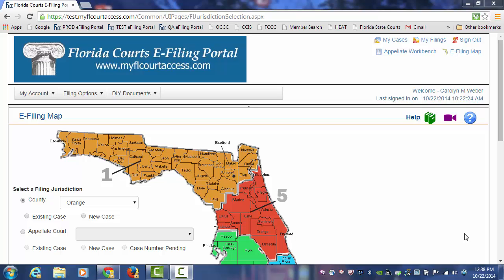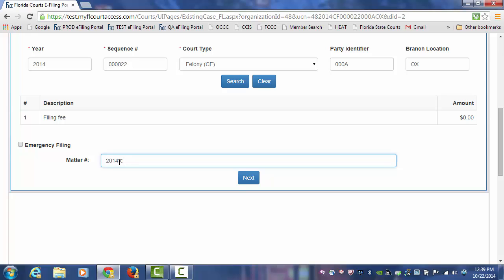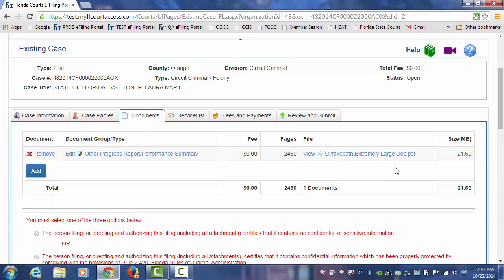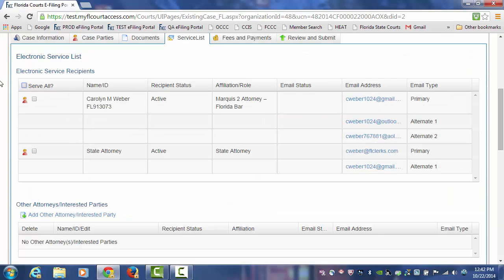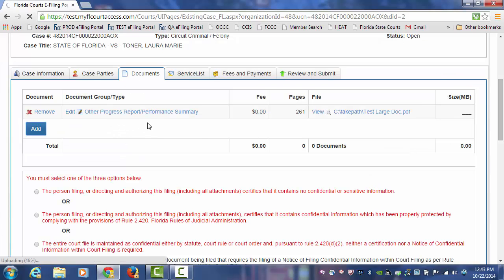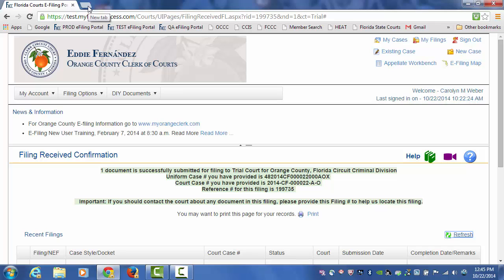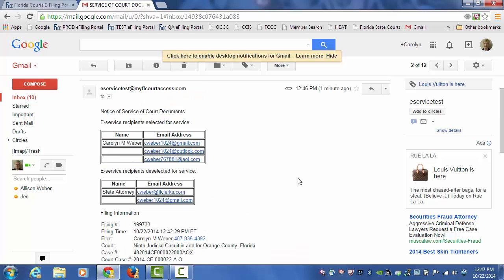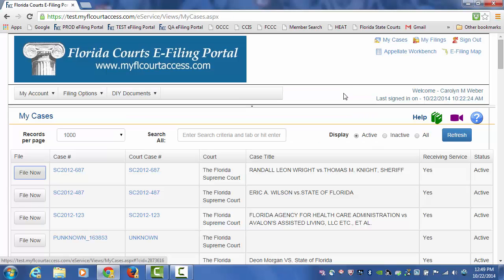Florida Courts E-Filing Portal - Filing Large Documents